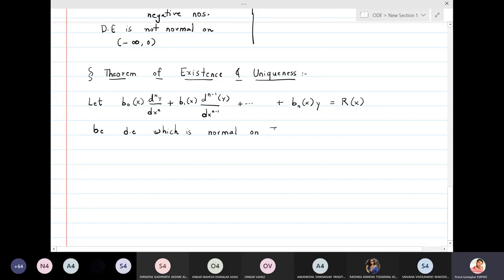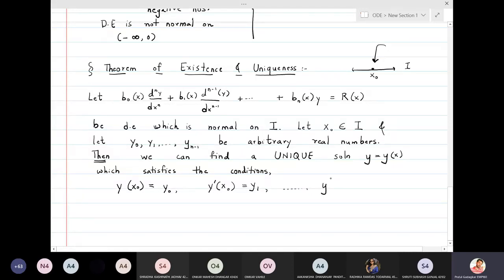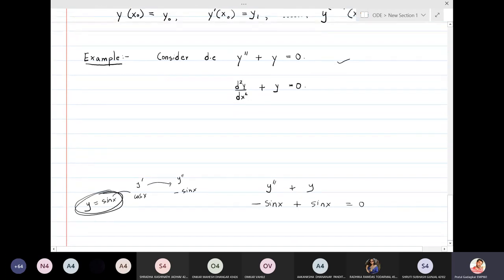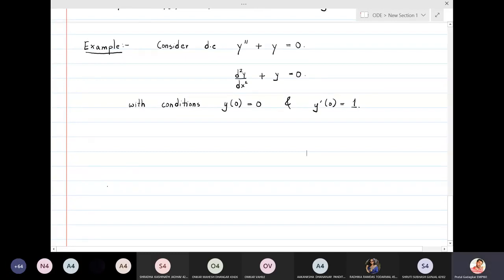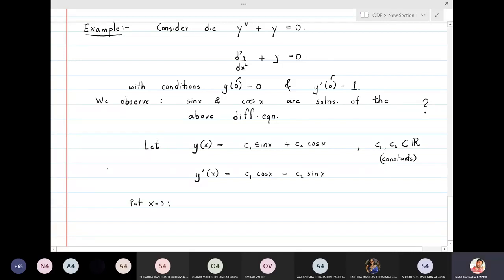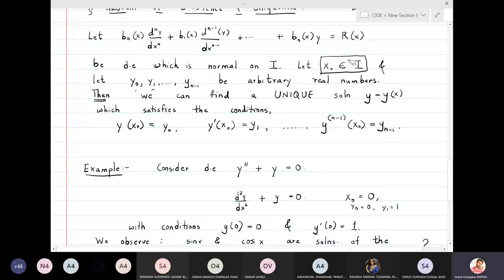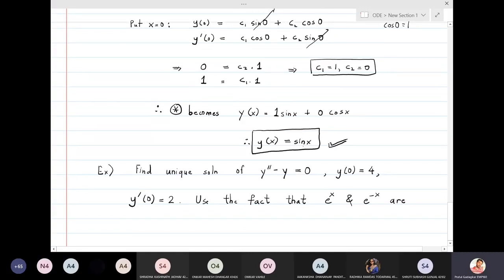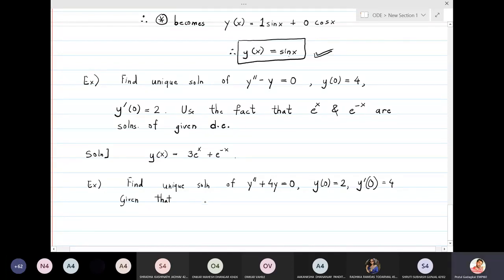Lecture 1 - On Existence and Uniqueness theorem for Ordinary Differential Equations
Introduction to Existence and Uniqueness theorem for ODE's by Prof. Pratul Gadagkar,